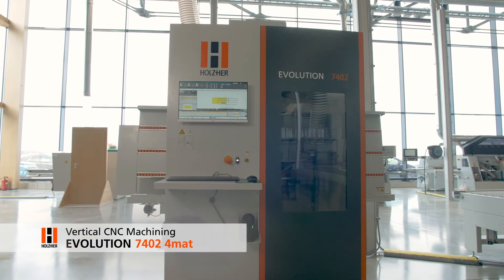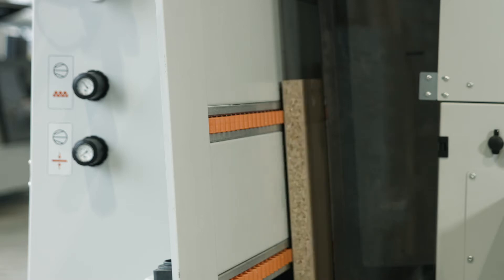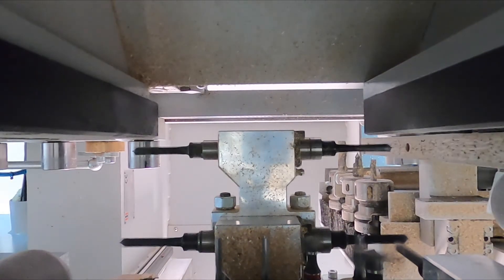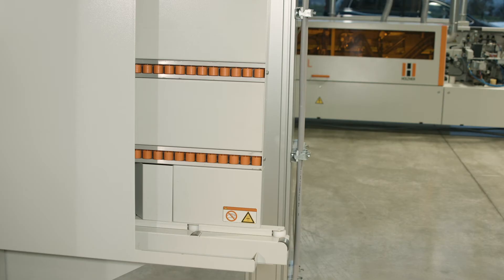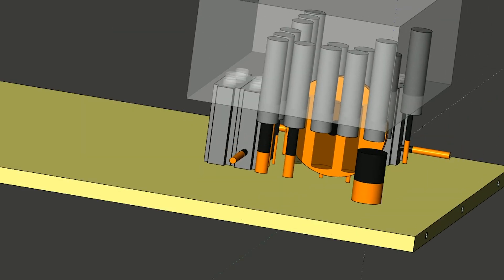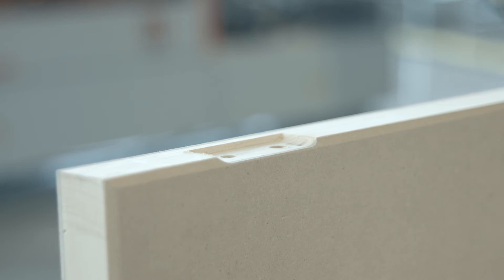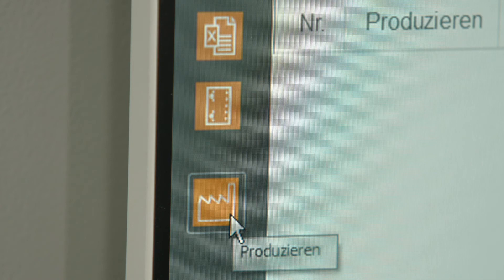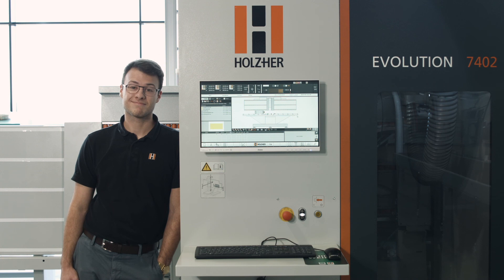EVOLUTION 7402 - Combined drilling and milling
The EVOLUTION 7402 vertical machining center offers the combined solution for complete drilling and milling of your wood and panel workpieces. Generous machining dimensions and an extremely small footprint are outstanding advantages of the EVOLUTION 7402 machining center.

The EVOLUTION drilling head is always fully equipped with 15 spindles and a grooving saw. For extreme flexibility, the XL drilling head with up to 22 drilling spindles and a grooving saw can also be selected as an option. The powerful milling unit of the 7402 is ideal for formating as well as for cutouts and pockets. All workpieces are transported absolutely gently through the vacuum clamping system developed by HOLZ-HER.